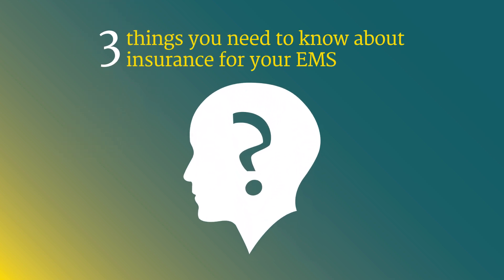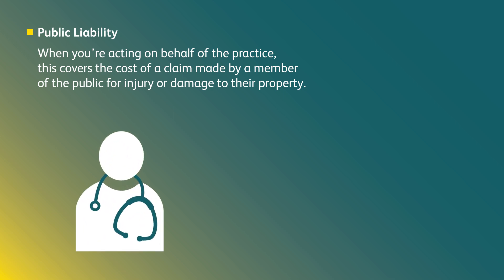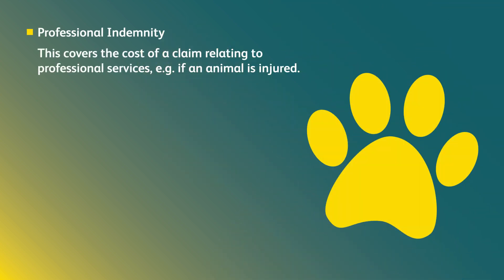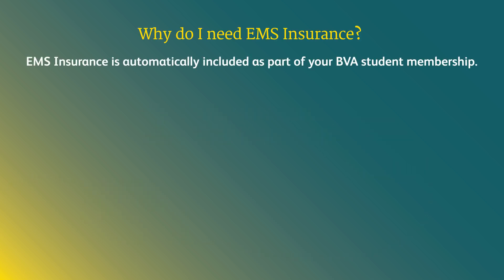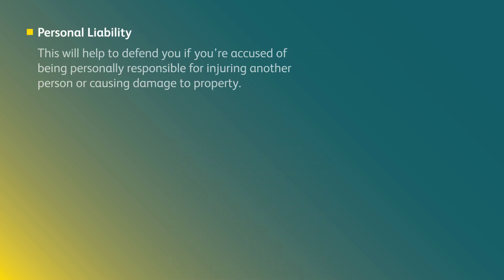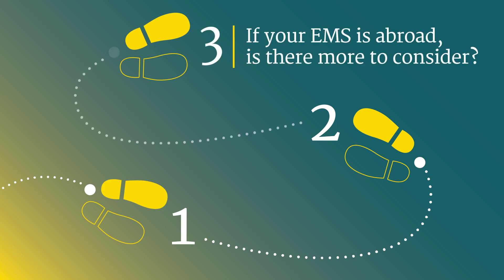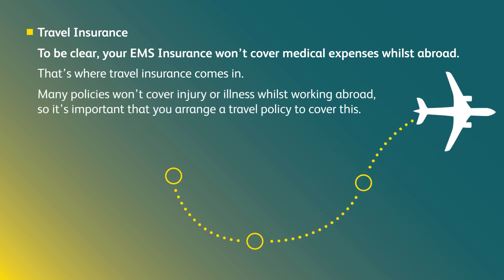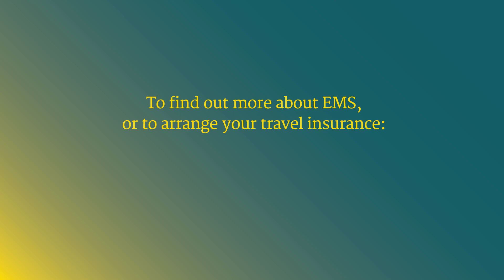EMS Insurance: 3 things you need to know!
Before your EMS, here's some important things you need to know to protect you.

SECTION SHORTCUTS:
0:09 What cover does your placement have?
01:20 Why do I need EMS Insurance?
02:23 If your EMS is abroad, is there more to consider?
03:19 Get in touch with us!